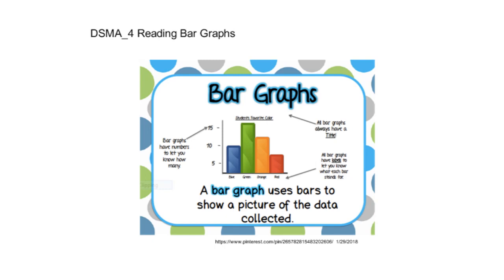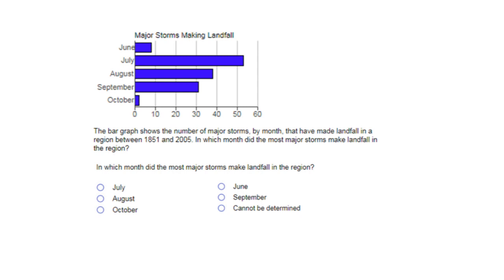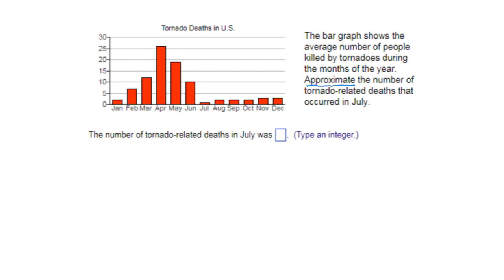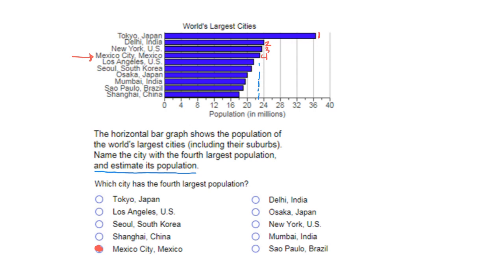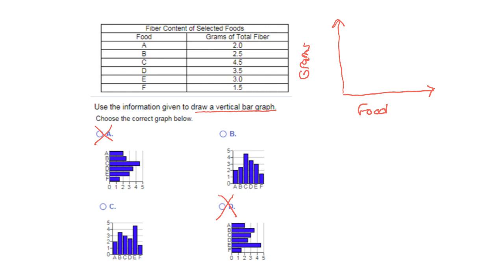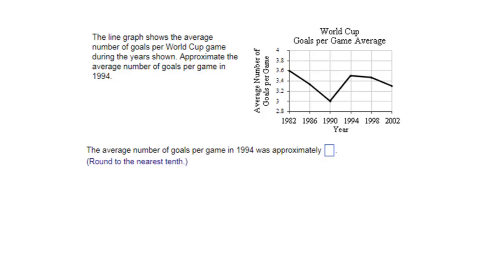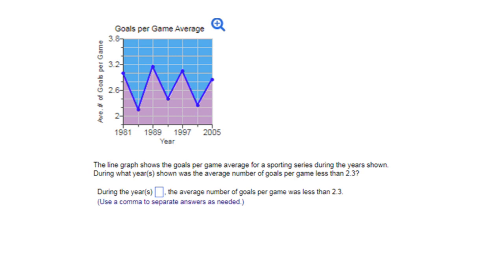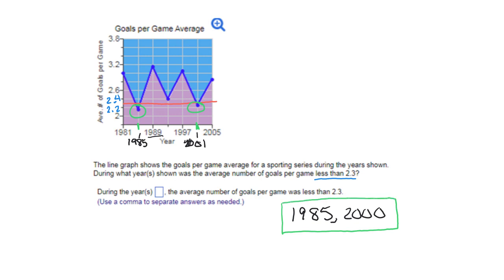DSMA_4 Reading Bar Graphs